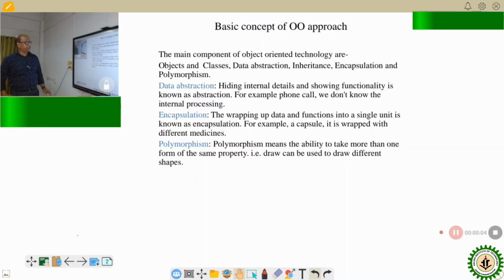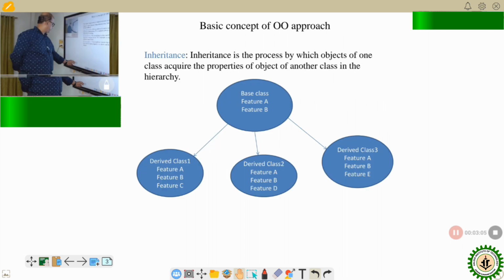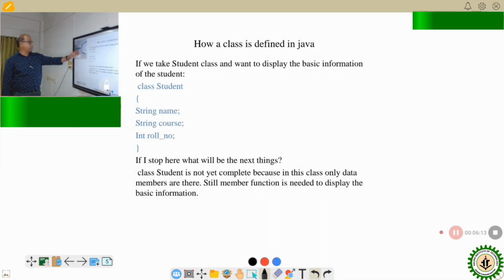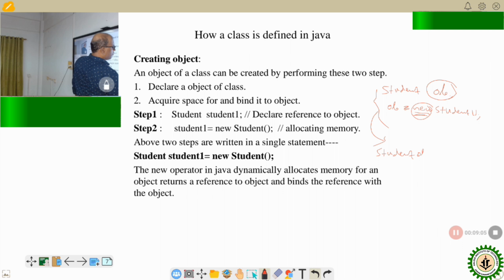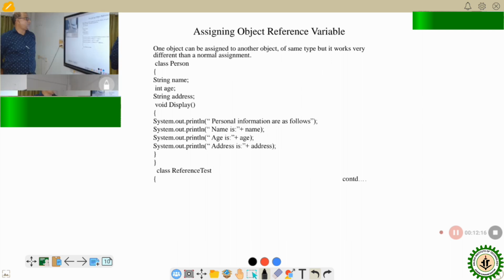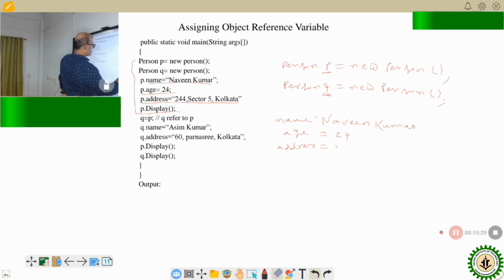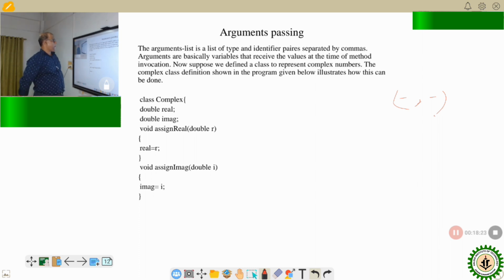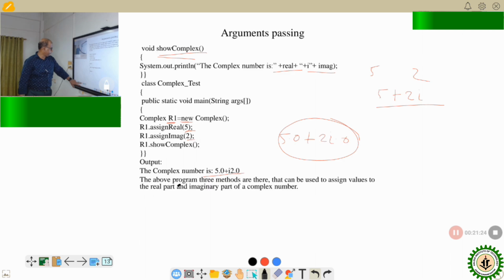Java Tutorial [Part-4]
Lecture Series by Mr. Asish Bhunia, Assistant Professor, Dept. of Data Science, Haldia Institute of Technology.